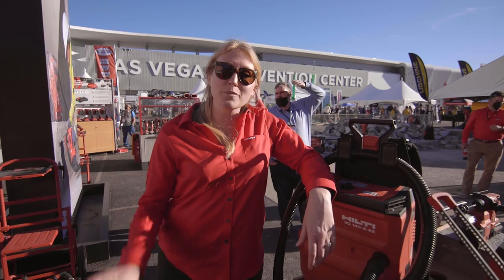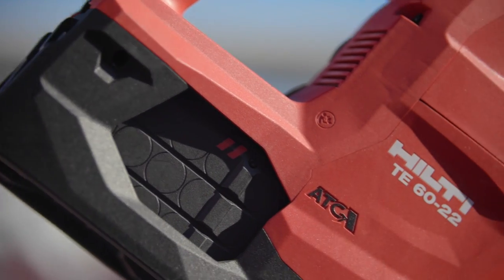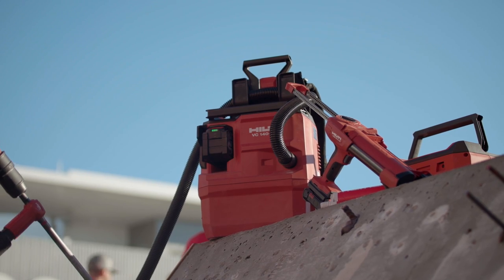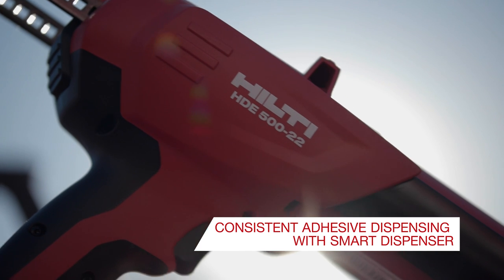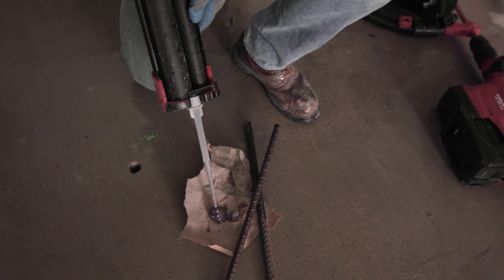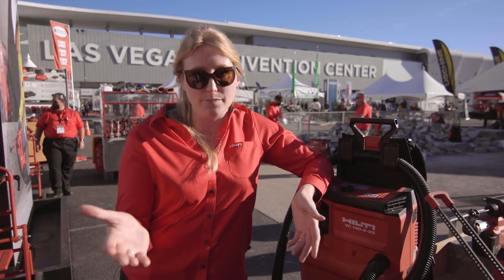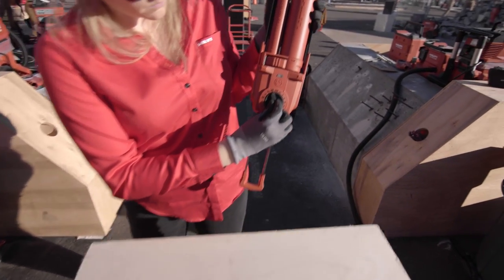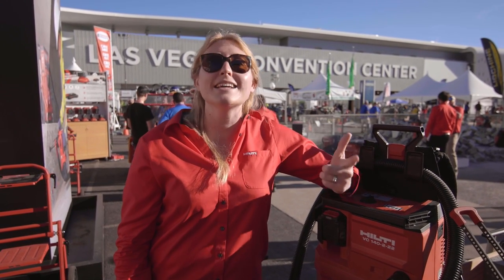Demonstration of Hilti SafeSet Installation for adhesive anchors in concrete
In this video, Alexis Clark with Hilti goes over what SafeSet installation is and how you can help set your anchors easier, faster and safer with the next generation of Hilti adhesive anchor and SafeSet system. Save up to 60% on anchor installation time by eliminating hole cleaning with the VC 140 vacuum and hollow drill bit. The Hilti HDE 500 smart dispenser communicates the proper dispensing dosage. (Canada)